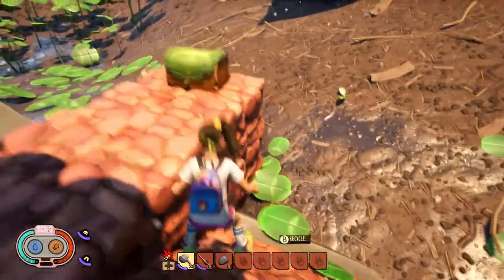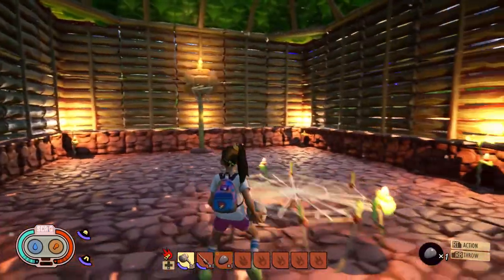I made the BEST MINIGAME for GROUNDED EARLY ACCESS: Basketball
Check the pinned comment for timestamps and click "SHOW MORE" for more important links!

Come watch me play games LIVE here!